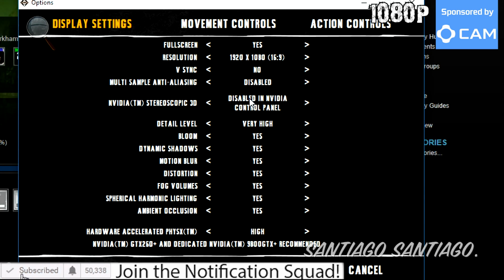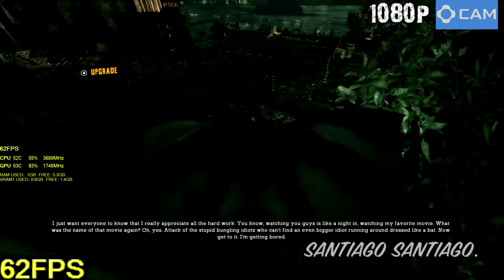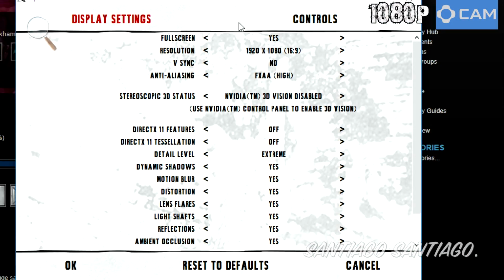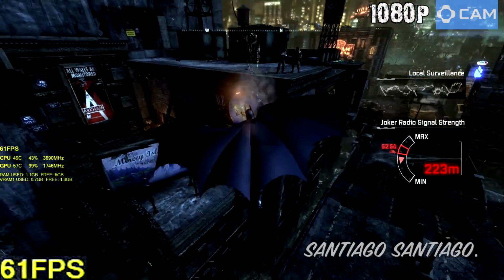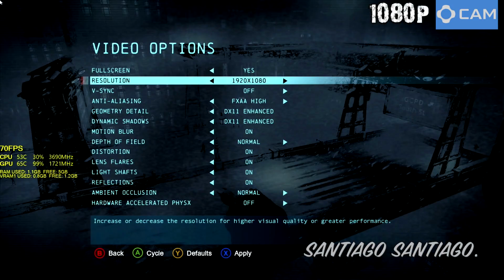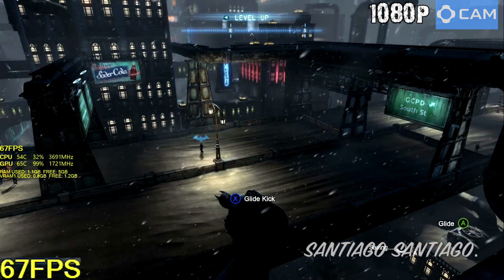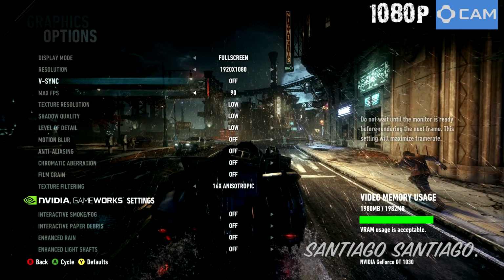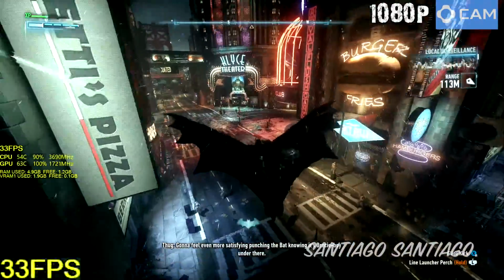Batman Arkham Franchise - GT 1030 - 1080p - Asylum - City - Origins - Knight - i3 6100 - series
Index:
Batman Arkham Asylum at 00:15
Batman Arkham City at 05:48
Batman Arkham Origins at 10:29
I lower the settings at 13:05
Batman Arkham Knight at 14:35
I lower to 900p at 17:07

Specs:

-Intel Core i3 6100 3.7GHz (Intel Stock Cooler, expect 2-3 fps more compared to the G4560)

-8GB RAM DDr4 2133MHz (2x4GB Kingston HyperX Fury)

-GeForce GT 1030 2GB Single Fan (no 6 pin)
(Core Clock=1670MHz, Memory Clock=3000MHz NVidia GPU Boost rises the clocks that high automatically)

-1TB HDD 7200RPM (Western Digital Blue)